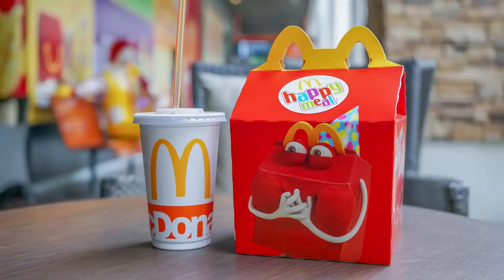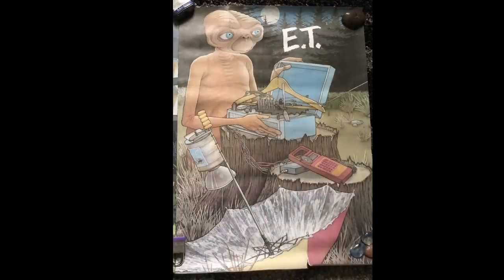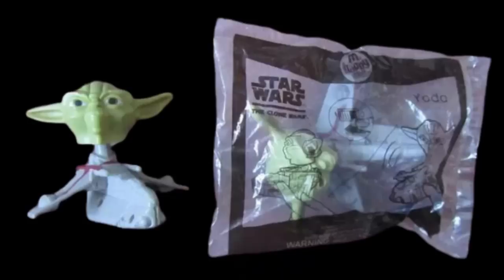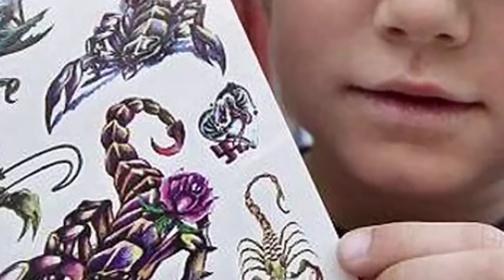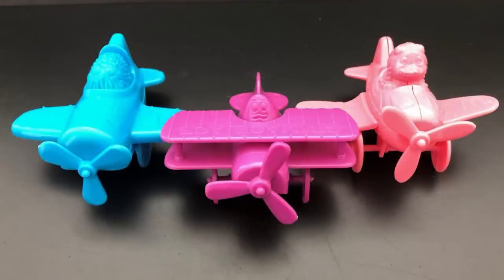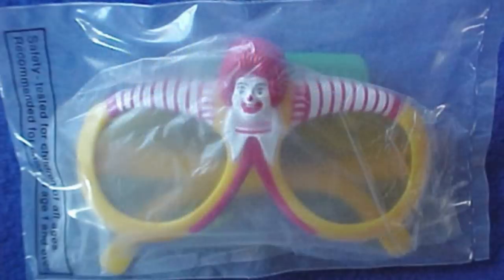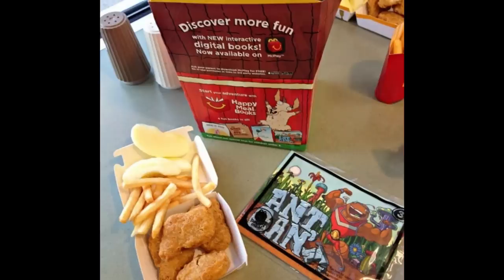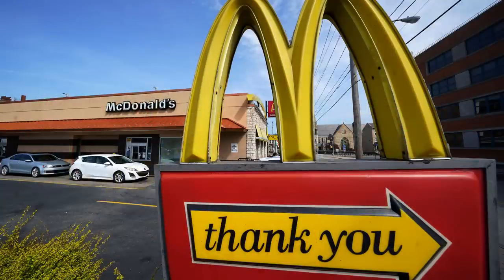Horrible Happy Meal Toys!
Every so often someone at McDonalds decides on a new toy to include in Happy Meals.  Often times they are good toys but occasionally they are not.  Several of them have left kids and parents disappointed.  In this video we will discuss some of the horrible happy meal toys.